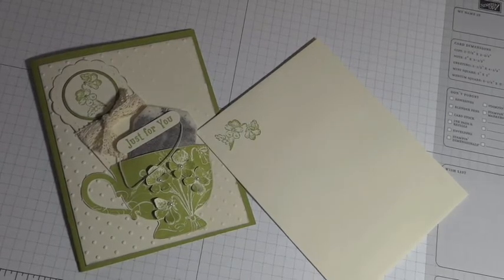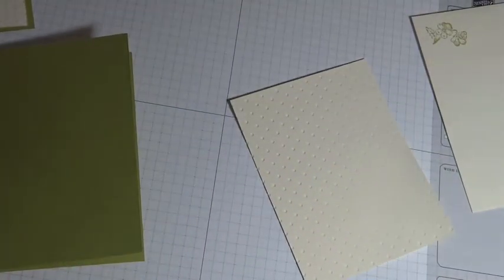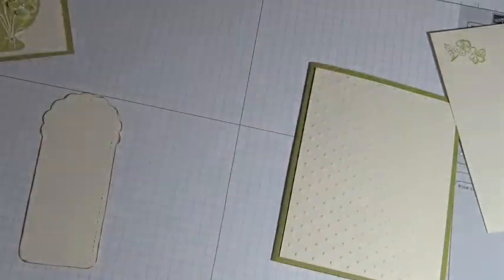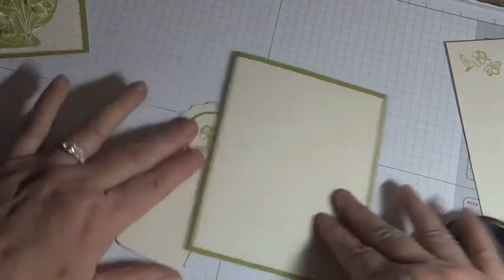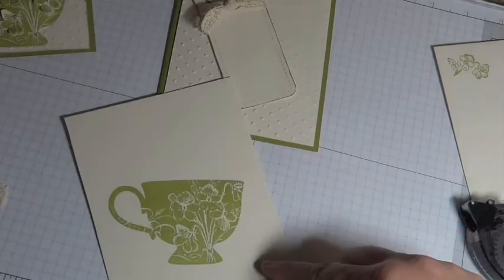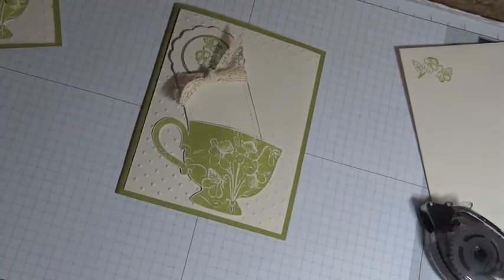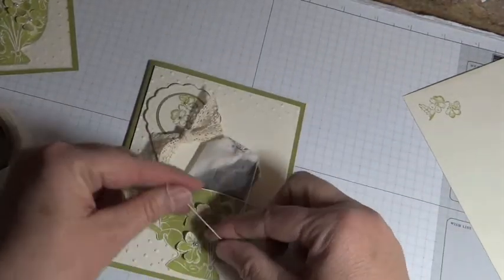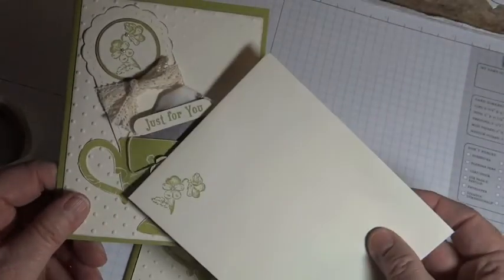Tea Cup Card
Fun card using the Tea Shoppe Stamp Set from Stampin' Up!